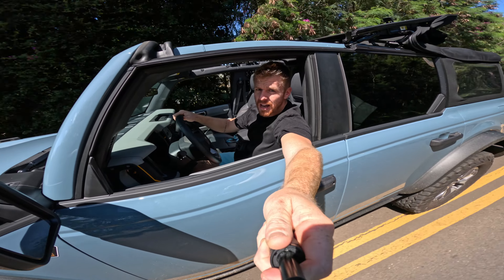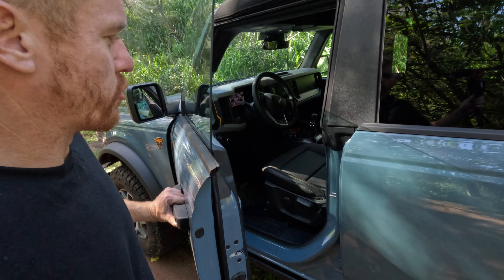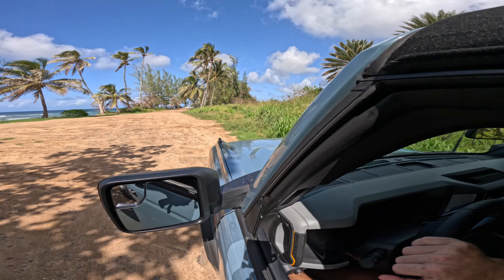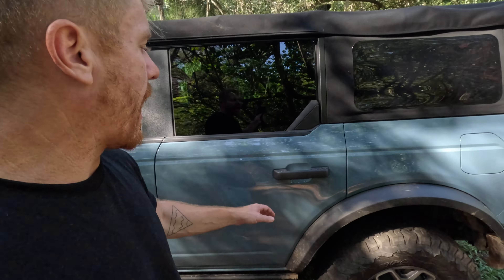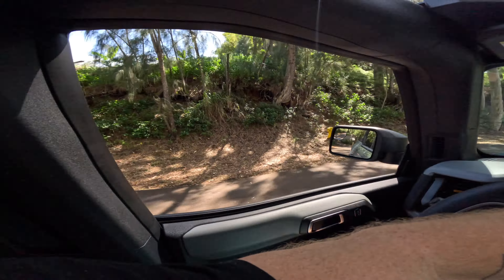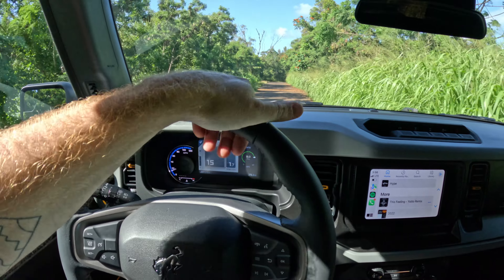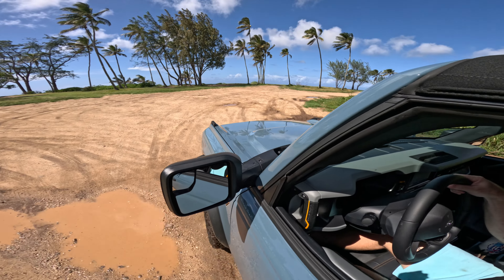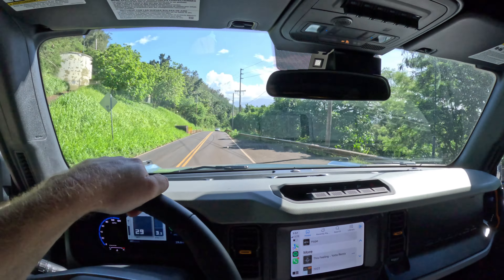Bought a New BRONCO in Hawaii!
Bought a new Ford Bronco Badlands edition to drive around in Hawaii...

***Day Trading in a Topstep Combine 150k Account with $3000 Daily Max Loss Allowed. All profits are Simulated while in the Topstep Combine! DO NOT COPY TRADES! YOU WILL LOSE MONEY!!!